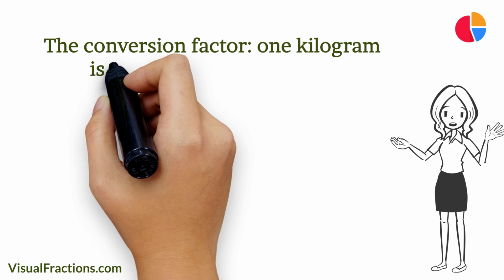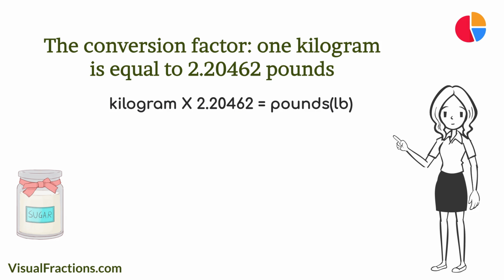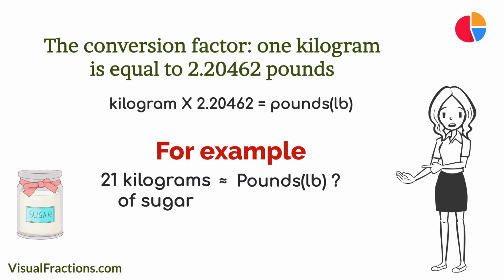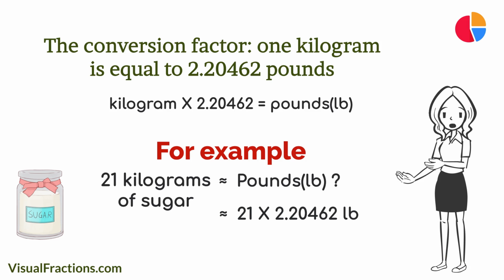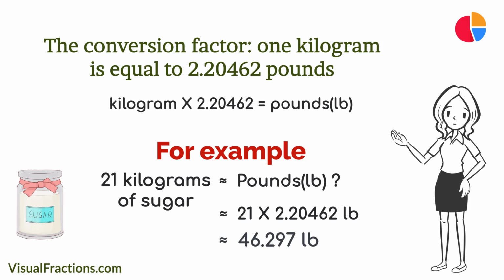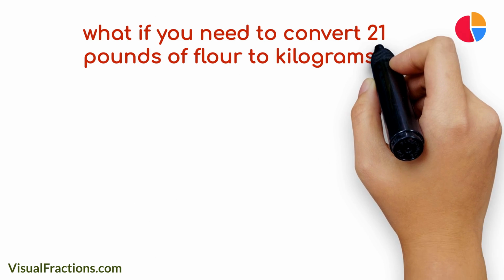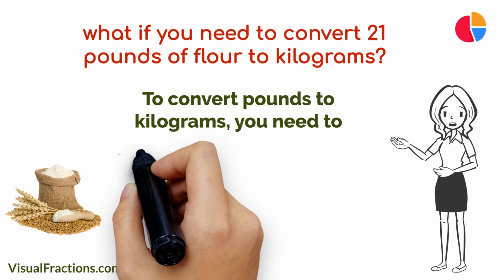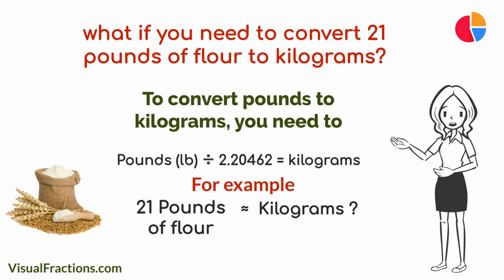Converting 21 Kilograms (kg) to Pounds (lb): Your Complete Guide to Conversion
Learn how to convert 21 kilograms (kg) to pounds (lb) effortlessly Whether you're adjusting weight units or need pound measurements for recipes, this guide offers a step-by-step tutorial for accurate conversions.

📚 Helpful Resources: Kilogram to Pound Converter: For precise conversions, use our conversion tool Comprehensive Unit Converter: Explore a range of conversion tools for various measurement conversions.